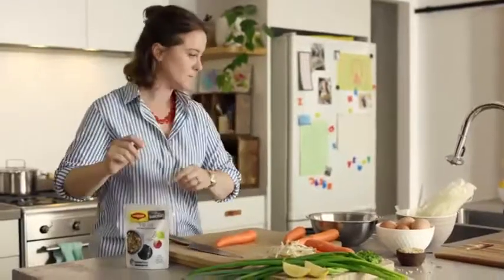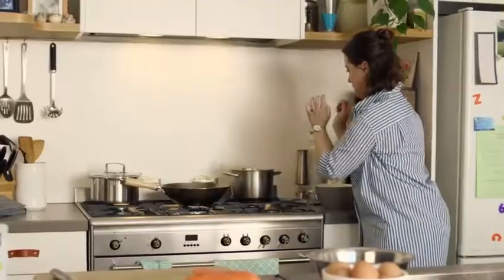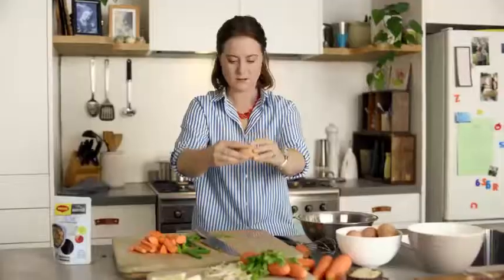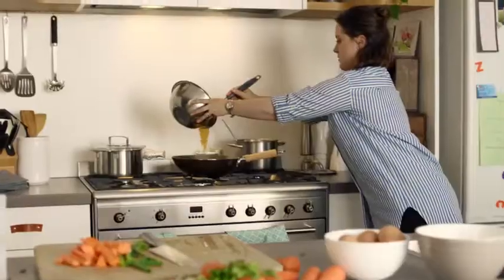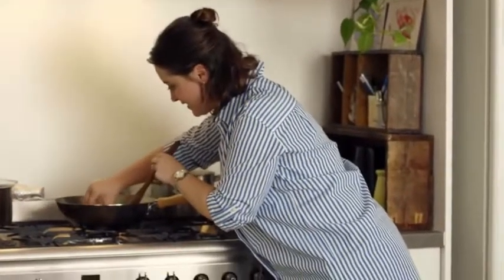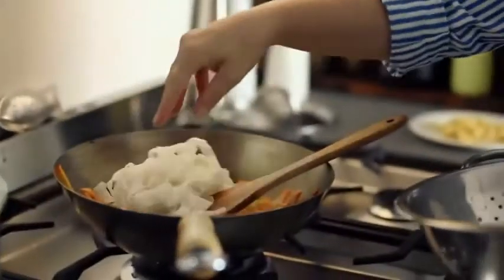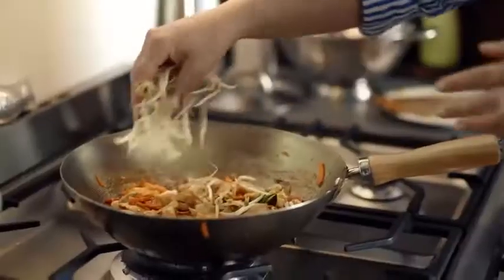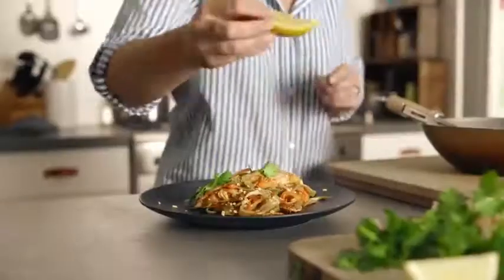Maggi Pad Thai - Rupert Degas